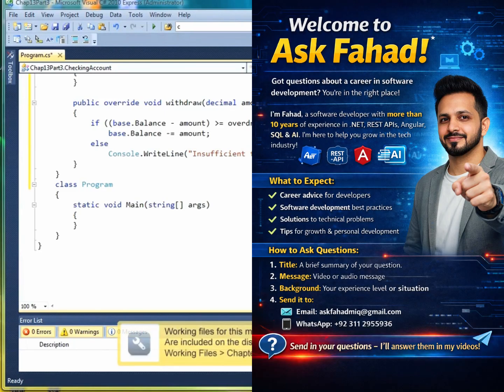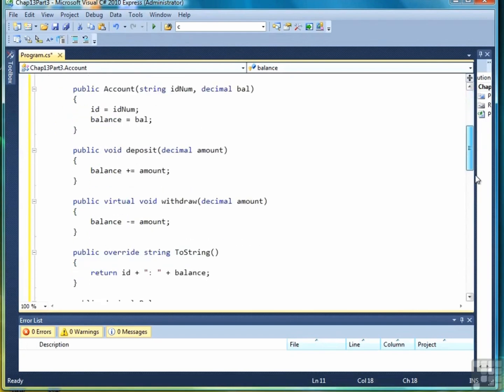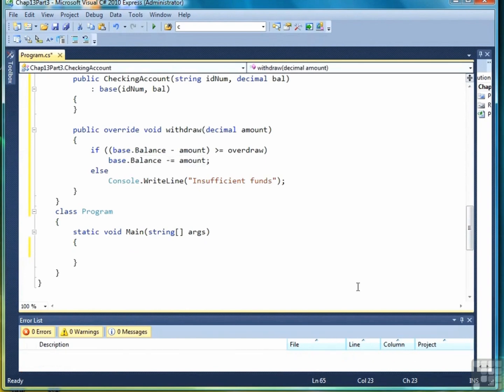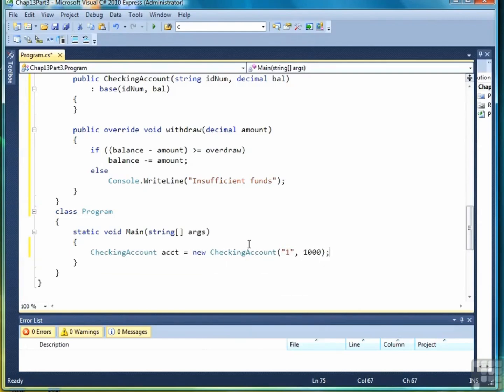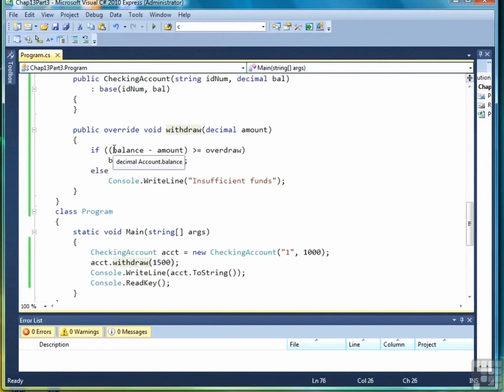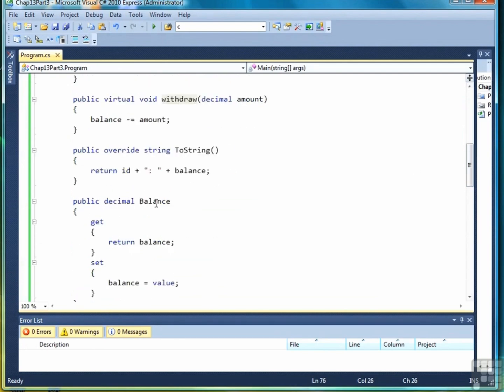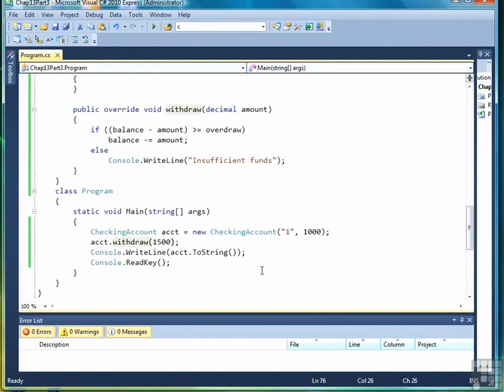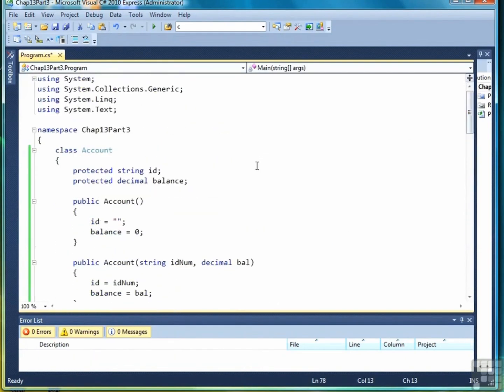Protected Members in C# Explained | Access Modifiers in C# (Zero to Hero)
In this video, we’ll learn about Protected Members in C#, an important concept of Object-Oriented Programming (OOP) and Access Modifiers.

Protected members can only be accessed within the same class and by derived classes, making them useful when working with Inheritance.

💡 In this video you’ll learn:

✔ What are Protected Members in C#
✔ How the protected keyword works
✔ Protected vs Private vs Public
✔ Using protected members with inheritance

This topic is essential for writing secure and maintainable object-oriented code in C# and .NET.

📚 Follow the complete C# Zero to Hero playlist to master C# step by step.

💬 Got questions? Ask them in the comments — I’ll try to answer them in upcoming videos!